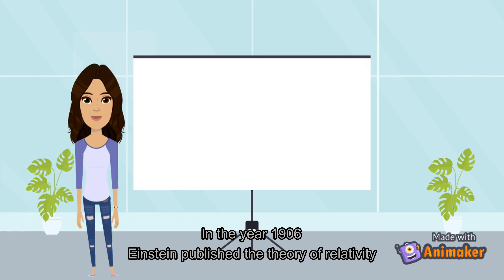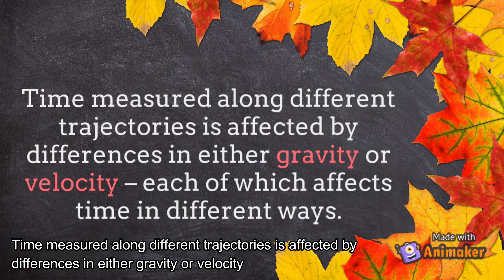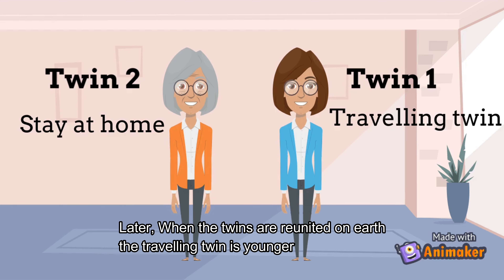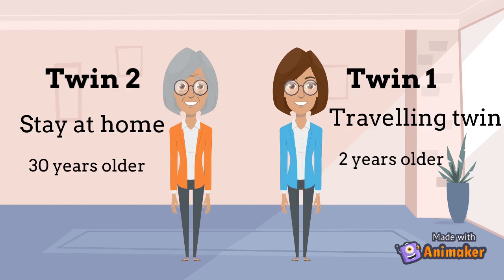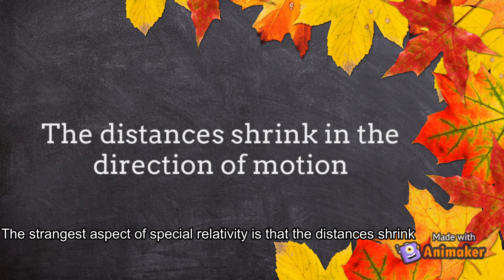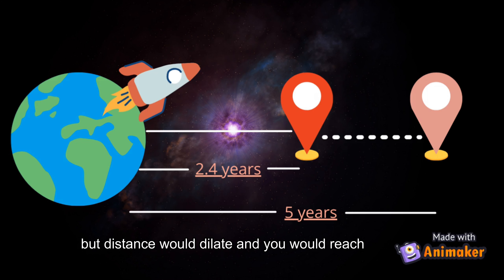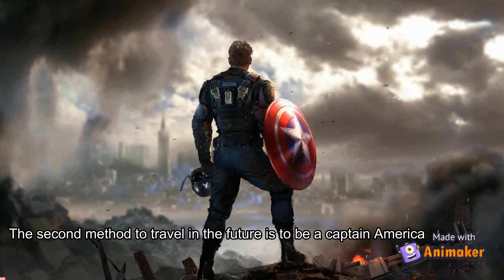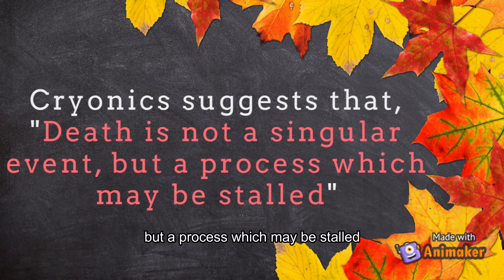TIME TRAVEL Part1 | Welcome To The Future | Time Dilation | Cryopreservation | Marvel | Interstellar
We all have wondered at least once about the time travel. In addition, we would have also planned to save the world by using the time machine.

Although, we know very little about the time machines and time travel. Therefore, watch the video and find out the required knowledge about physics, and technology to build a time machine.

This video consists about the time travel in the future. Part 2 of this video will get released next week in which we will talk about time travel in the past.

Also, if you want to know more about any specific theme, please mention in the comment section below.

»» Last week’s video Love an addiction |Breakup a withdrawal! | Tips to overcome the breakup